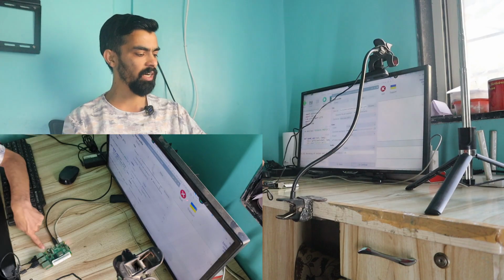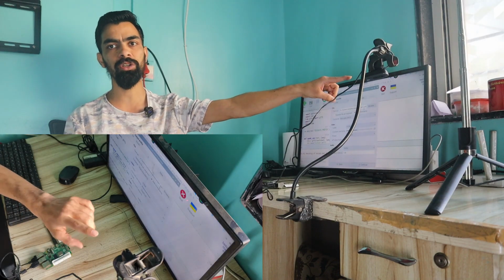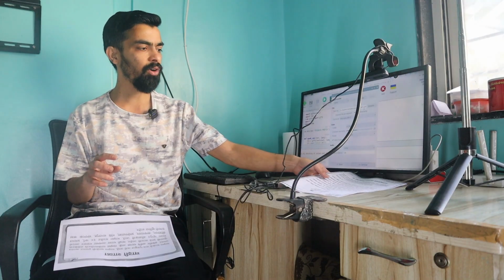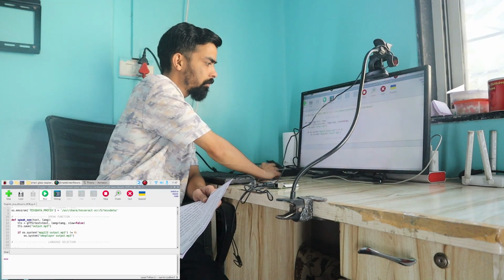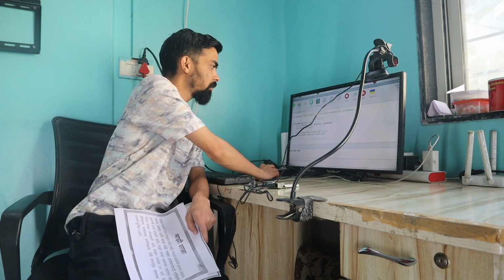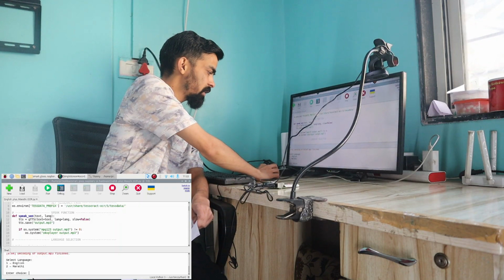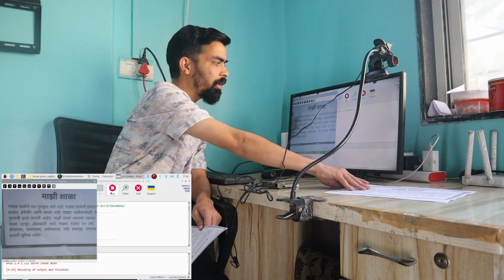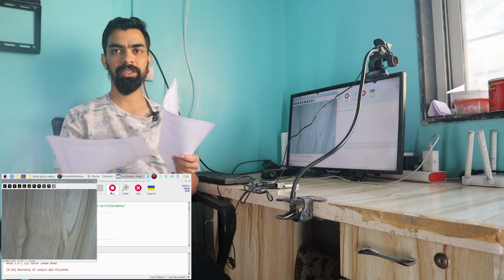Smart Table for Blind Persons | best innovative science project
In this video, I have built a Smart Table for Blind & Visually Impaired Persons that can read out any printed text automatically using Raspberry Pi, Camera Module, OCR, and Text-to-Speech.

This project helps a blind person simply place any book, paper, or object with text on the table, press one button, and the system captures the image, recognizes the text, and speaks it aloud in English or Marathi.

🔍 What This Smart Table Can Do

✔ Reads printed text automatically
✔ Supports English & Marathi OCR
✔ High-accuracy text detection using Tesseract
✔ Clear voice output using Google Text-to-Speech
✔ Simple “Press C to Capture” functionality
✔ Easy to use for elderly or visually impaired persons
✔ Works offline except TTS
✔ Helpful for education, reading books, newspapers, medicine labels & more

🛠️ Technologies Used

Raspberry Pi

Pi Camera / USB Camera

OpenCV

Pytesseract OCR

gTTS Text-to-Speech

Python

Custom Raspberry Pi-based automation

Regards,
Rahul Jadha